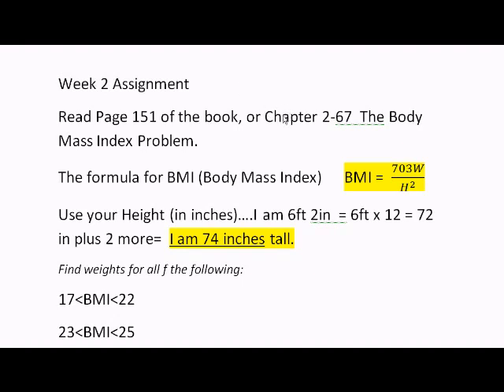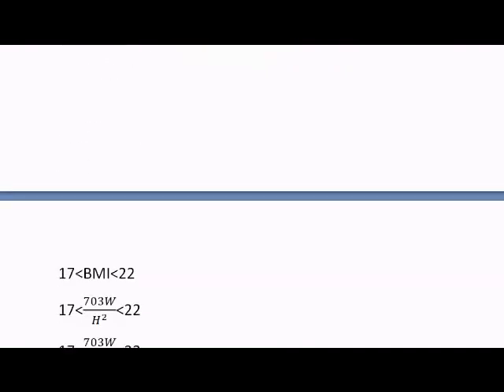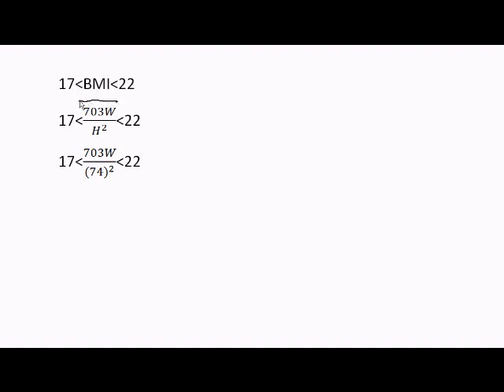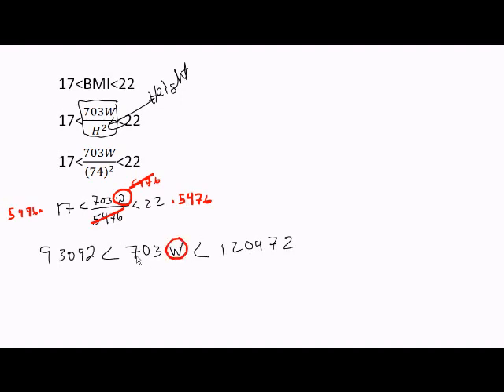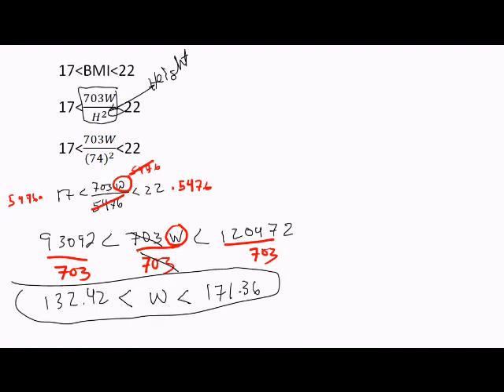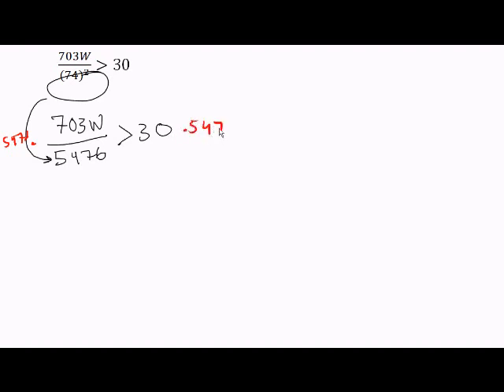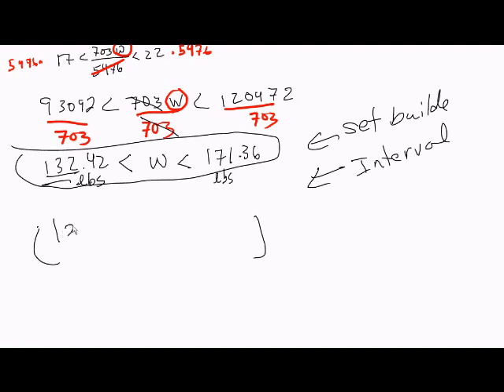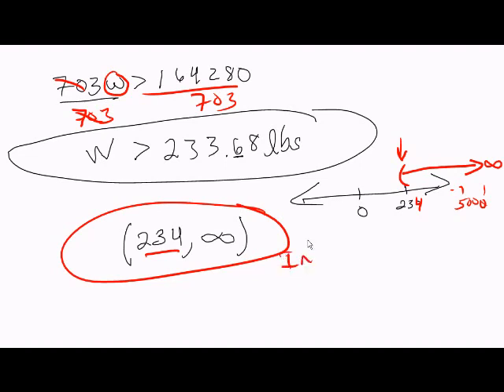Math 221 week 2 assignment advice note: different numbers than our assignment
William Trautman explains an example.